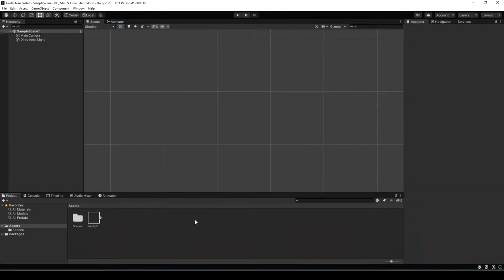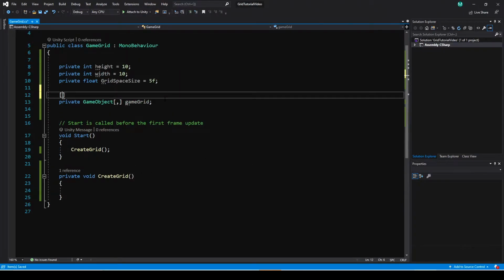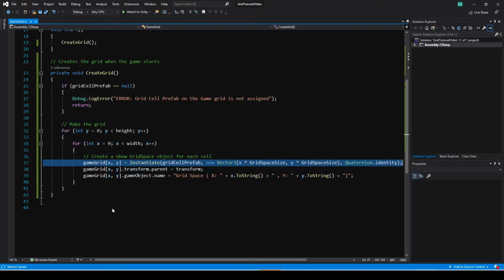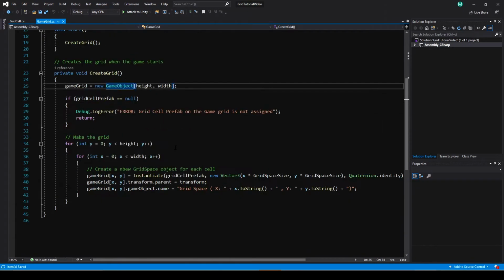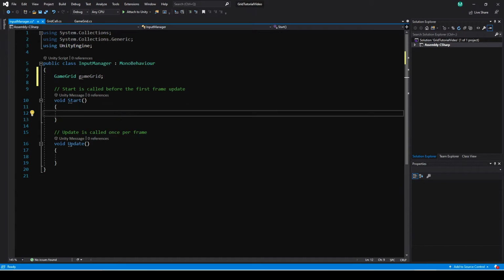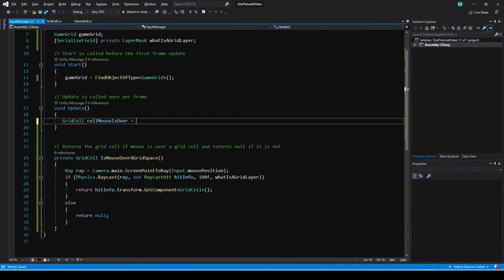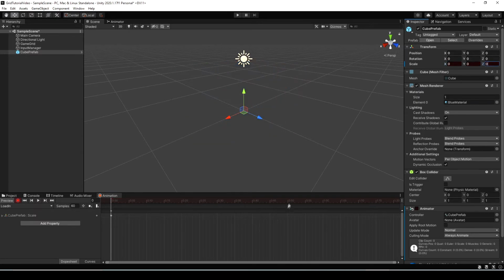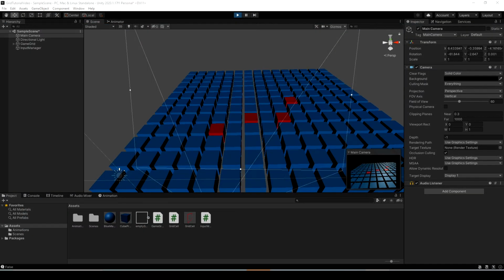3D Game Grids in Unity Tutorial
In this video I show some of the basics in creating Game Grids in 3D space. The grid in the video is made as a 2 Dimensional array of any object you use as the grid tiles. This could also be used as a full 3D grid such as a cube made up of smaller cubes if you wish.

This is more towards the Intermediate skill level as I do not explain most of the coding or basics of Unity but if anyone has questions or would like further explanation on anything I would be happy to help and answer questions.

I have also started a small community on Discord to share progress and feedback, feel free to join by following this